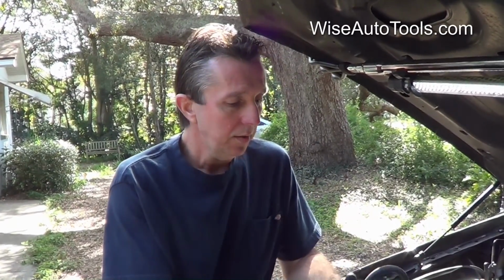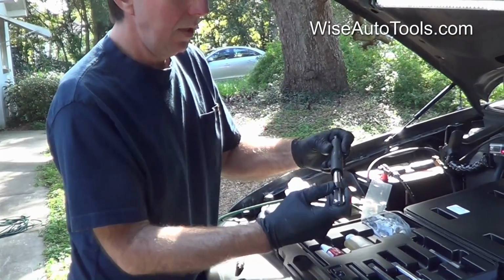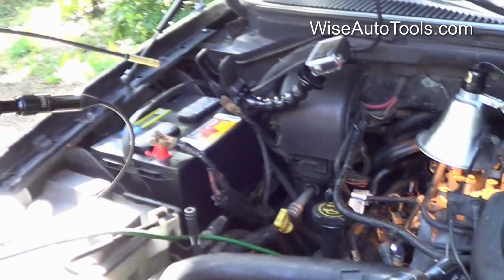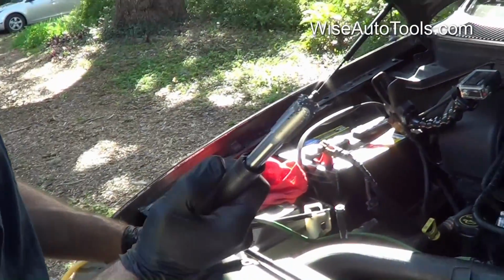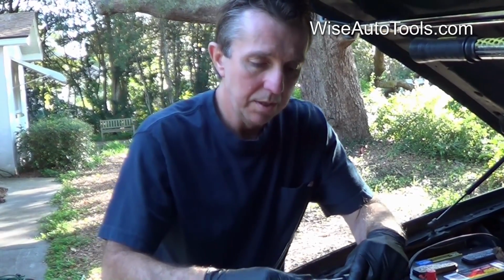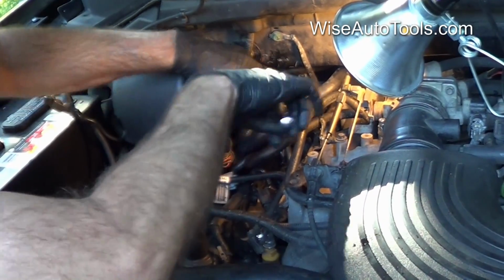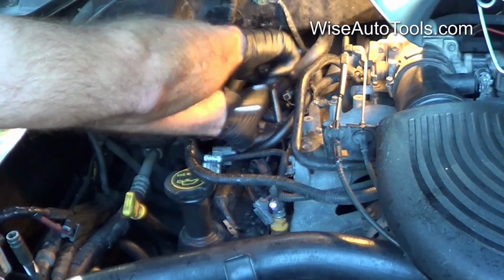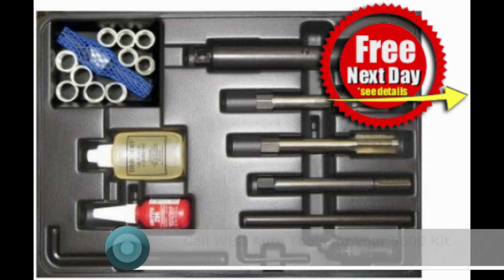Time Sert 5600 Largest Spark Plug Thread Repair Kit Demo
Wise Auto Tools demonstrates how this tool kit works. Dennis a Master Automobile Tech and one of the most qualified authorized Time Sert distributors (DenLorsTools.com and WiseAutoTools.com) shows "how to" use the largest thread repair kit that can save cylinder heads when parts store brand repair kits like Helicoil, Sav-A-Thread have failed. This is the best solution when other previous repairs fail. Repairs spark plug holes up to .73". Accepts the original M14x1.25 taper seat spark plug when completed.

*Please note that the progress of the depth that the reamer has reached should be closely monitored. In the video at around 7:08, we mention that the tool will not go but so far because of the collar; While this is true in most cases, we advise to be careful and stop once the counter-bore (the widest portion) of the reamer has been reached. Forcing tool to continue cutting may possibly cause irreversible damage to head.

The truck in the video is a 1999 Ford F150 but the repair is similar in many different years and models especially with the 4.6, 5.4 and 6.8 Liter engines. Wise Auto Tools and DenLors Tools both offer this and many other Time Sert kits with free next day shipping so you can get your engine running and your vehicle back on the road quickly. Questions on threaded inserts, thread repair kits, application and use are promptly answered by Dennis below in the comment section. Please thumbs up if the demonstration video has helped. We will consider doing more automotive how to videos based upon feedback we receive. See the following link to see the Time Sert 5600 kit product listing.